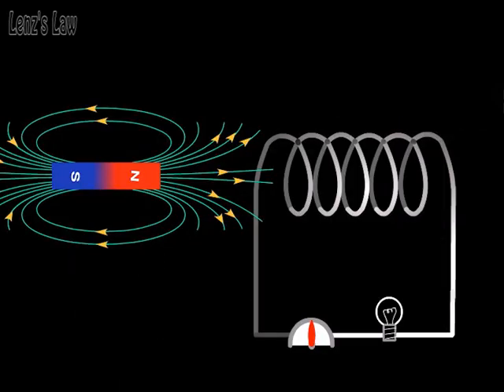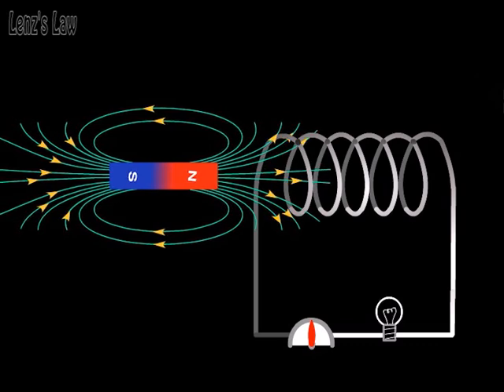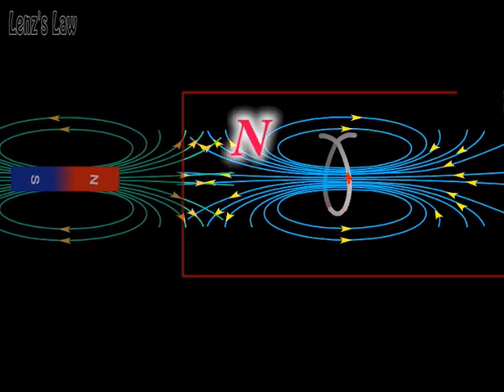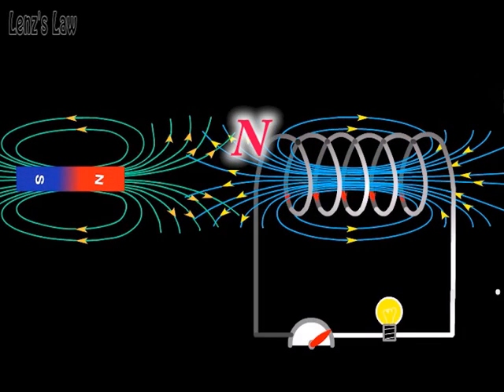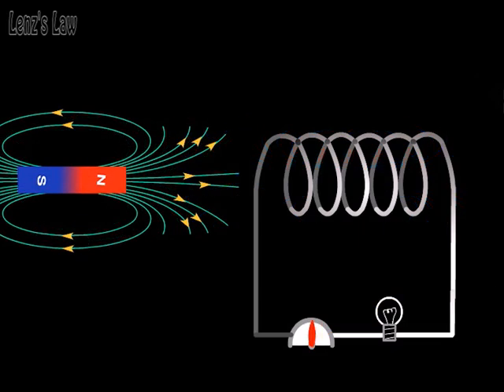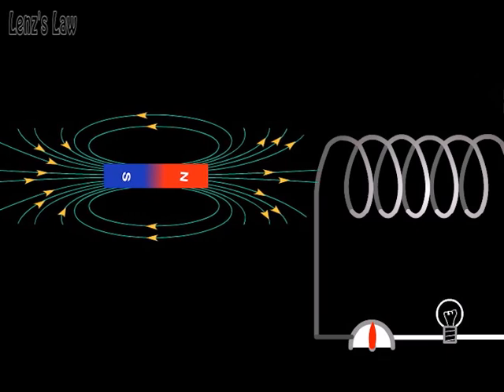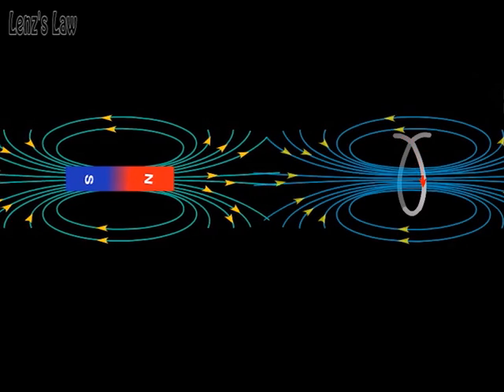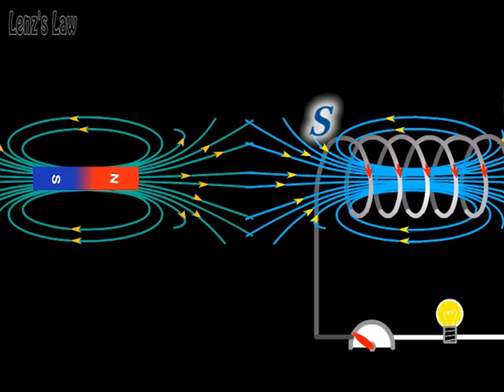Lenz's Law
The direction of induced current is such that it opposes the change in magnetic field - explained with animated experiment.